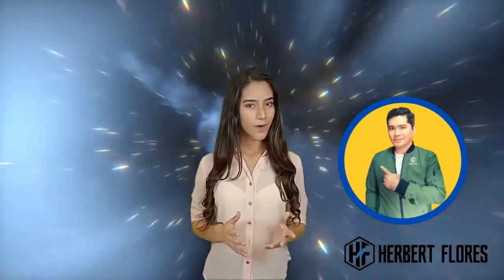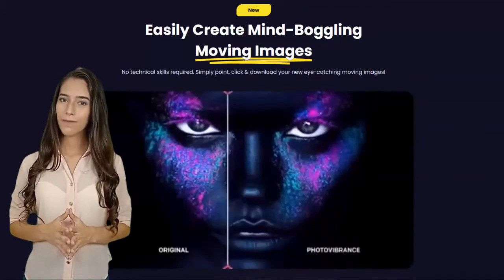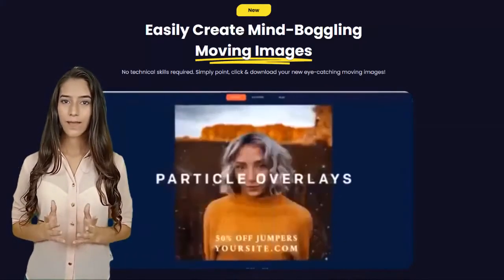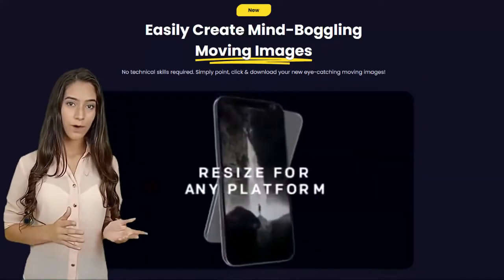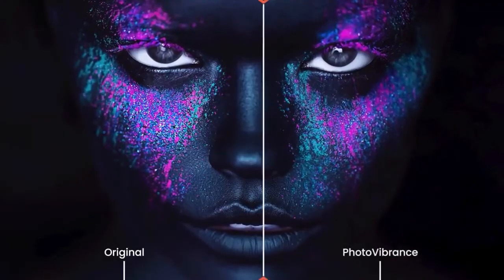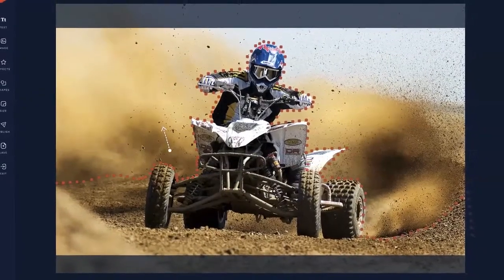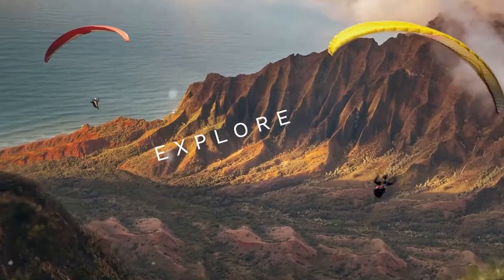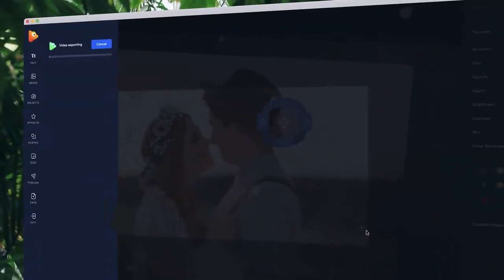How To Turn Boring Images into Moving Masterpieces Fast | PhotoVibrance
✅ Turn Boring Images into Moving Masterpieces Fast with PhotoVibrance!

✅ In this video you will learn about the tool that can turn boring photo's into moving masterpieces.
If you have a bunch of photo's just lying around on your hard drive, then let's make them come alive!

With our new Photo Animation software called PhotoVibrance.

Hi my name is Victoria!

In behalf of Herbert Flores, let me share to this Incredible New PhotoAnimation Software.

PhotoVibrance is a desktop software which enables anyone to quickly transform standard static images into mind-boggling MOVING images, without any complex editing!

Perfect for grabbing attention on social newsfeeds, and a great advertising tool to generate more traffic for your business!

You can also do some crazy-cool things such as:

- Turn any product shot into an eye-catching VIDEO ad!
- Replace the sky on any image with MOVING skies & stars.
- Bring any photo to life with moving visual effects.
- Create 3D parallax animations with real 3d particles

And you can do it all with point & click simplicity!

Watch this quick demo and samples of videos created by PhotoVibrance!

This is a must-have tool for anyone wanting to get more attention on social media with eye-catching imagery. I highly recommend grabbing it now while the price is this low.

See you at the inside!